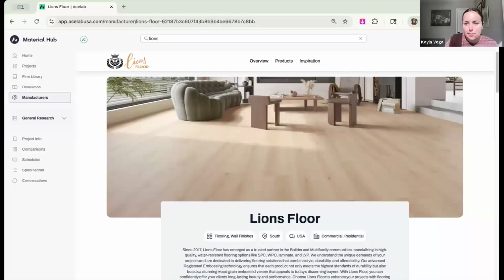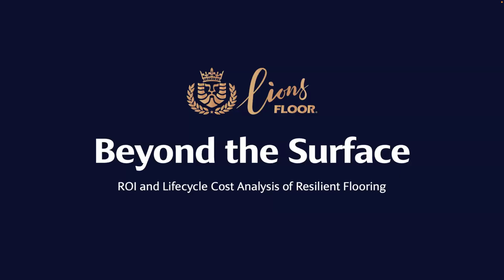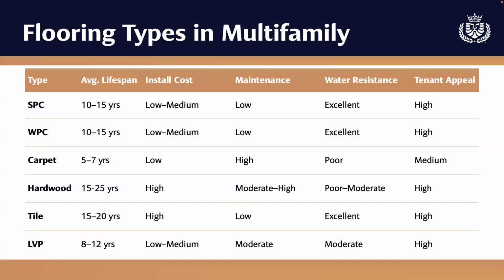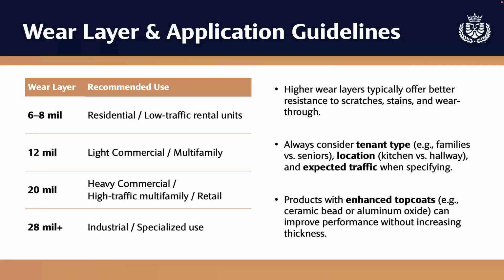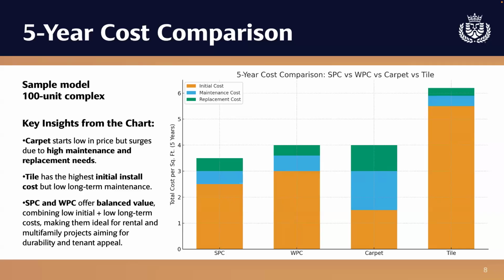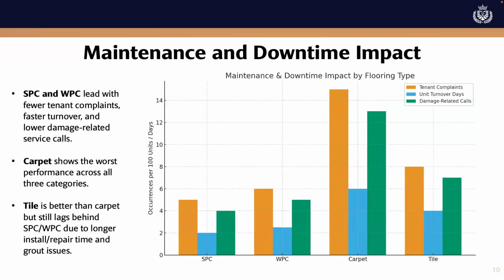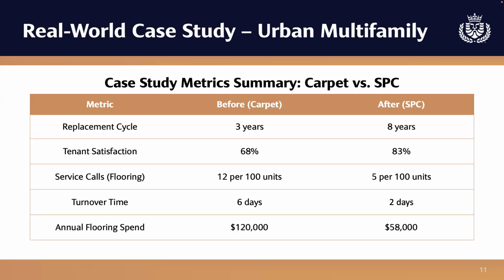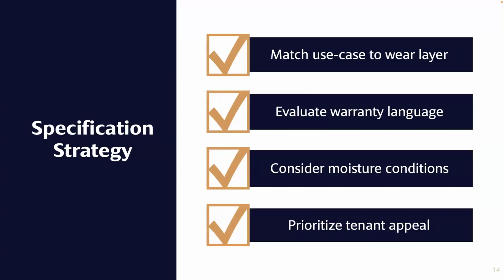ROI and Lifecycle Cost Analysis of Resilient Flooring in Multifamily & Commercial Projects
🔴 Get AIA-approved CEU credits with Acelab's live webinars.
(While recordings don't provide CEU credits, the knowledge still helps guide a stronger, smarter built environment.)

In this video, Sharon Walker and Randy McKellar from Lions Floor break down the real cost and long-term value of resilient flooring in multifamily and commercial projects. They explore how SPC, WPC, laminate, and LVP perform over time — and how lifecycle cost analysis reveals the true ROI behind different flooring systems.

This course covers:
✅ What lifecycle cost analysis means for flooring systems
✅ How ROI varies across SPC, WPC, laminate, and LVP
✅ Key durability and performance characteristics that matter long-term
✅ How maintenance and replacement cycles impact total project cost
✅ What architects should consider when specifying resilient flooring

Don’t miss this opportunity to deepen your knowledge of Lions Floor and how resilient flooring choices affect cost, performance, and long-term outcomes.

🌐 More Webinars + Spec Like an Expert with Acelab:
Acelab simplifies building product discovery, comparison, and specification.